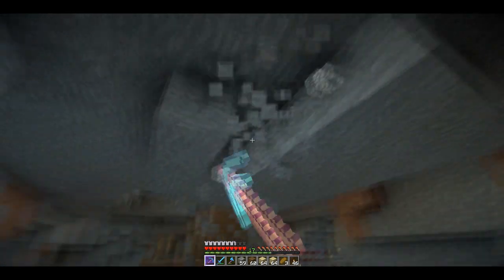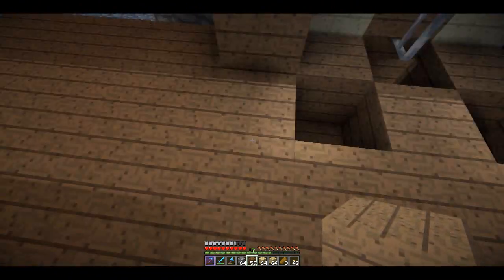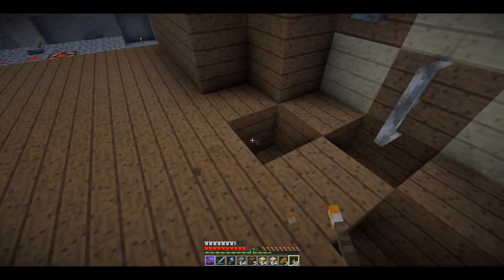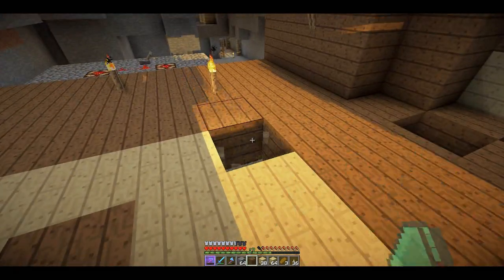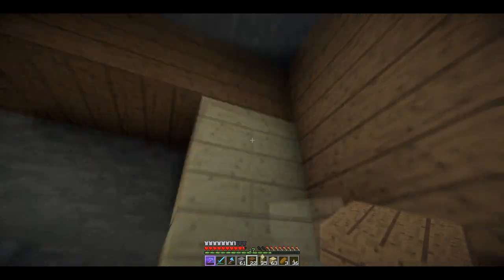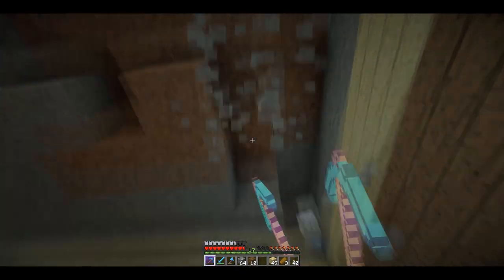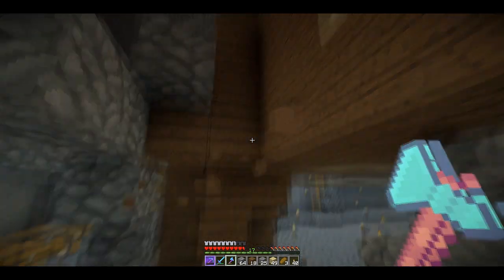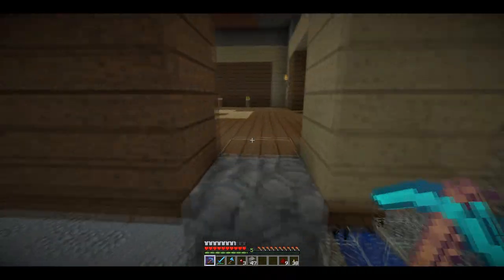Minecraft - PhunkeyMonkeh Let's Play - Ep. 49 - Cookies and Cream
Texture Pack  - Faithful32